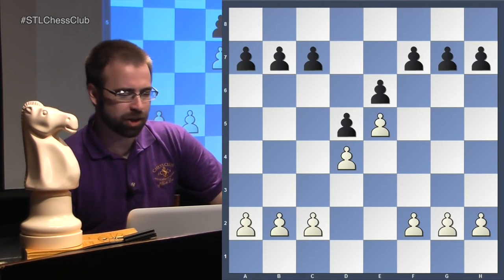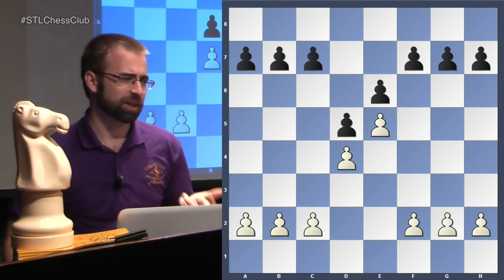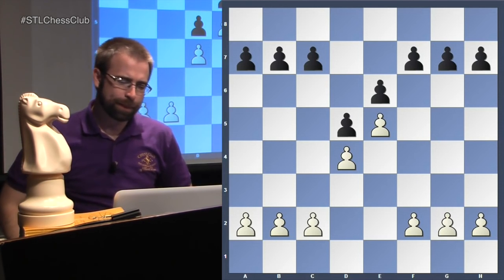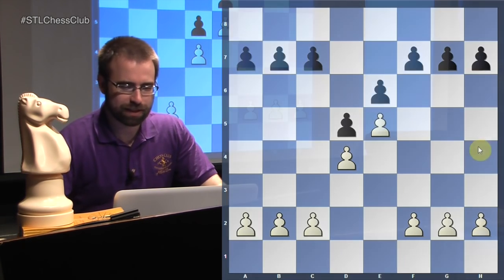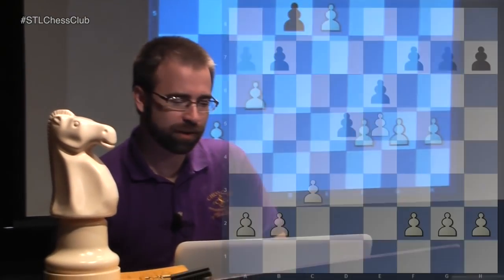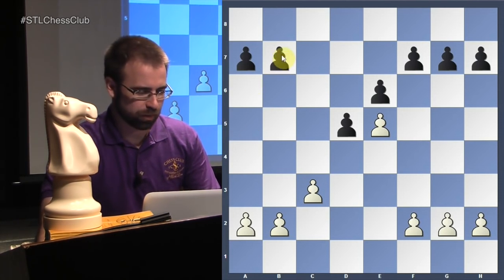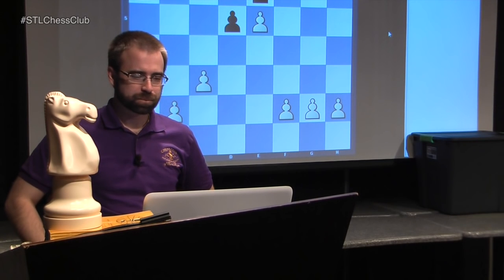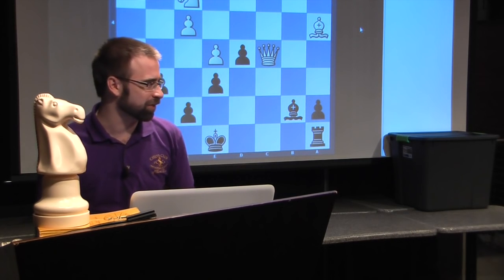Pawn Structure #2: French Defence | Strategy Session with Jonathan Schrantz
Jonathan Schrantz looks at pawn structures that arise from the French Defence.  See three games from the man himself, including a loss!

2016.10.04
Preston Smith vs. Jonathan Patrick Schrantz, 2014: C02 French, advance, Euwe variation
Logan Wu vs. Schrantz, 2014: C06 French, Tarrasch, closed variation, main line
Priyadharshan Kannappan vs. Schrantz, 2014: C05 French, Tarrasch, closed variation